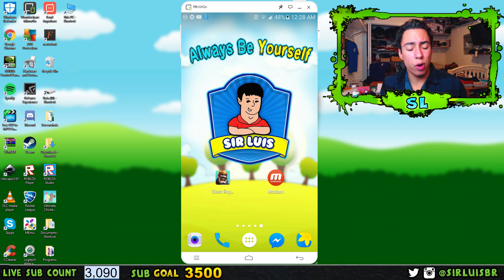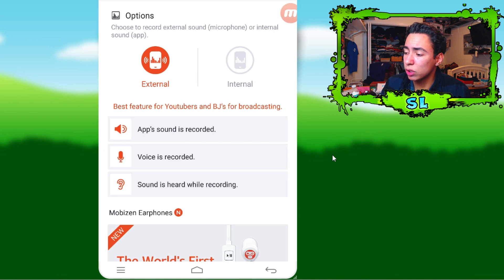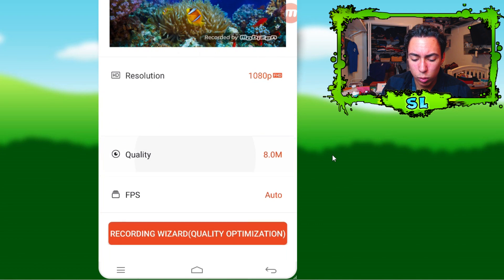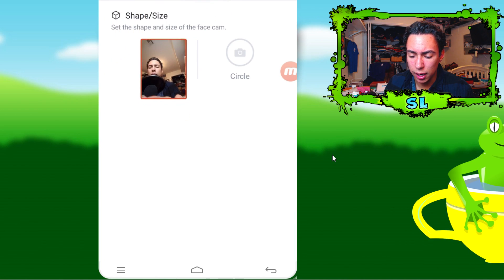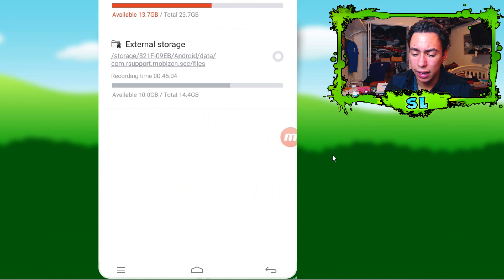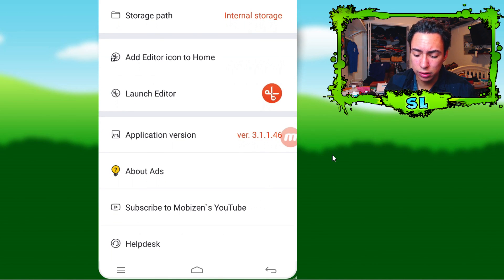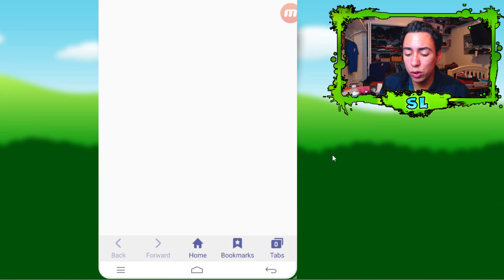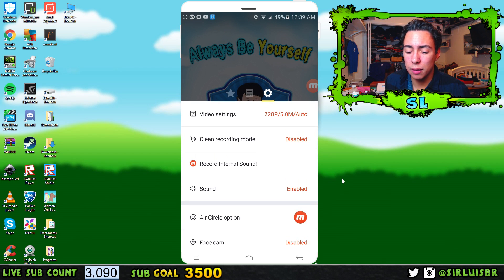Best Screen Recorder for Android 2017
Best Screen Recorder for Android 2017 In this video I show you guys the best screen recorder for android to record android games without lag and at good settings. I basically explain in the video why this is the best screen recording app for android. You can can record internal audio with no root which no other screen recorders offer at the moment and you can also take off watermark for free with out having to pay. It is the best screen recorder especially if you want to record game play because then you will be able to record game play sound and also your mic sound.
It is a smooth screen recorder that lets you screen record at 1080p and up to 60 fps. You can also put a face cam for funny reactions.
I record on my pc but if I were to record on my phone I would definitely use this screen recorder because it is the only one that lets you record internal audio without root and also take off the mobizen watermark without paying. It is definitely number one screen recorder in my top screen recorder list for 2017 until new screen recording apps come out which then I will make a update video :)

Links I Mentioned in the Video Below ✔️

My Equipment :)